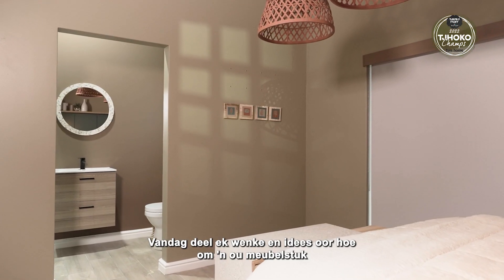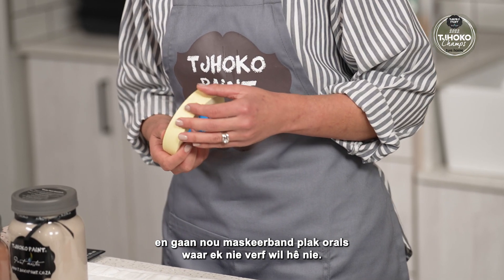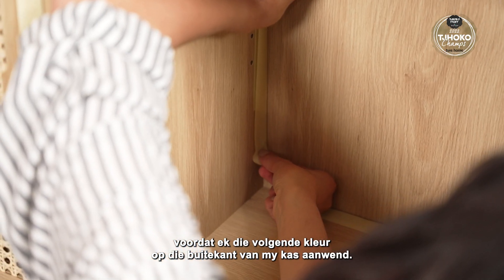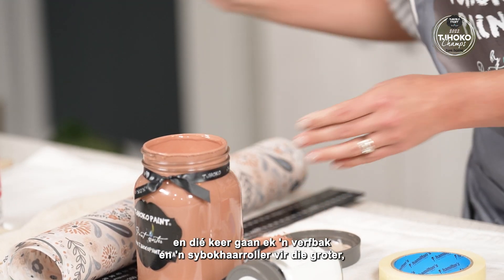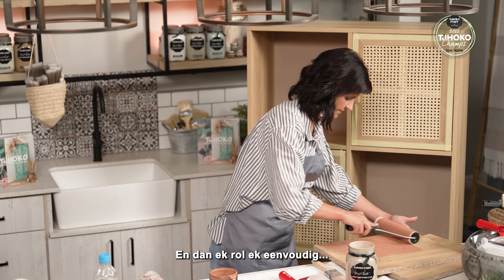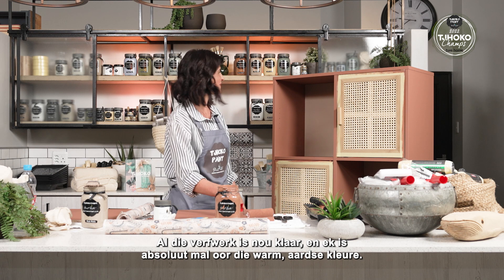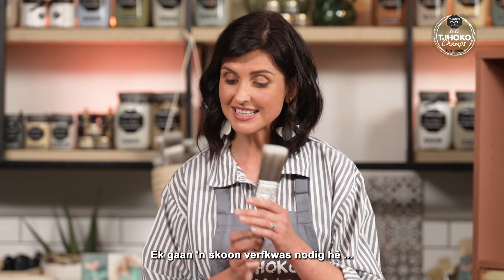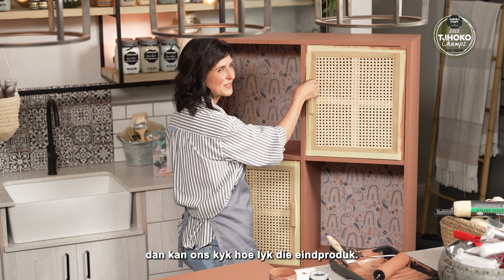Tjhoko Champs 2022 - Upcycled furniture piece with Tjhoko Paint and decoupage paper